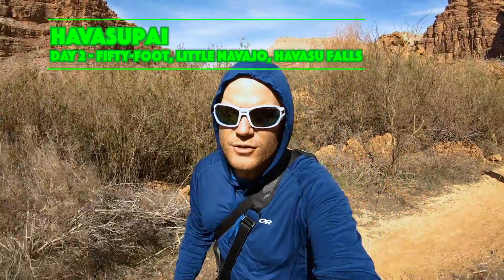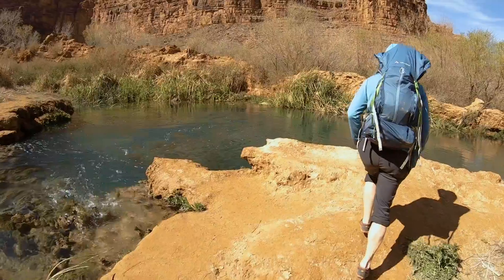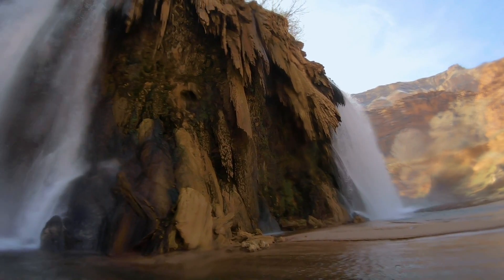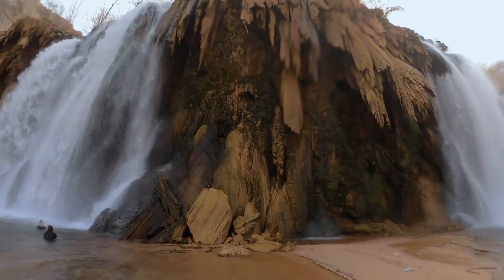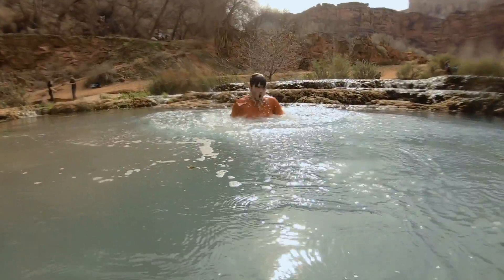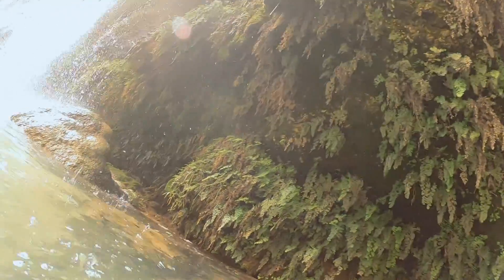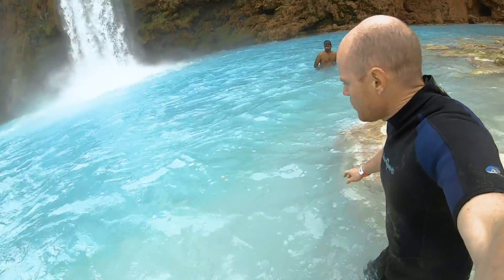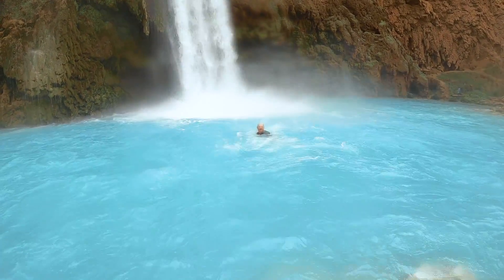Havasupai Travel Guide - Pt. 2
We hope this video inspires you to SeekOutTheAdventure in your life...no matter where you are and what you are doing.
Exploring fifty foot falls, little navajo falls, and havasu falls can take up most of the day down in Havasupai. Here are some tips on how to access and have fun down at the waterfalls.

Remember, you don’t need to do something crazy and epic for it to be an adventure. Just take something you normally do and do it in an unusual or exciting way.
Help us inspire more people by sharing this video with the people you know.
Share your adventures with us and a community of adventure seekers by using the SeekOutTheAdventure hashtag and joining our Facebook group
©e10 Pitches, 2019